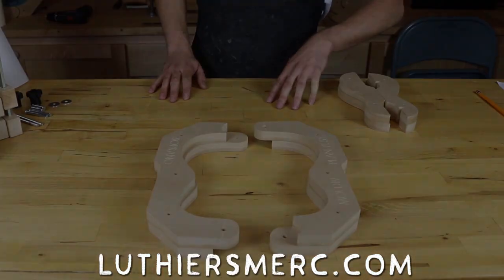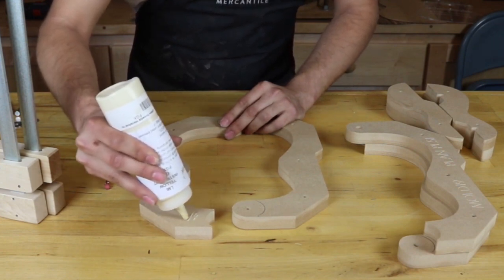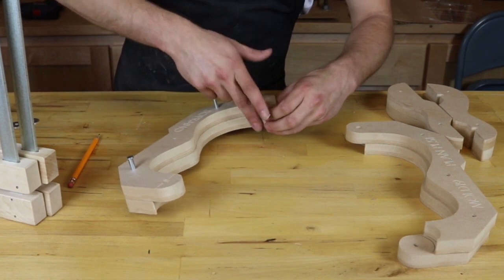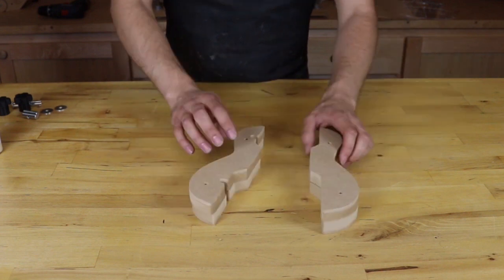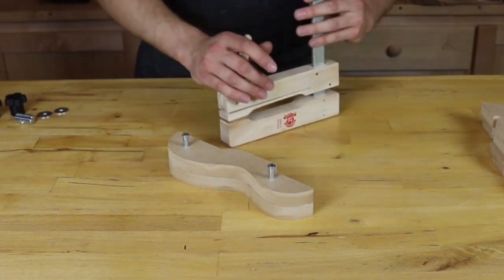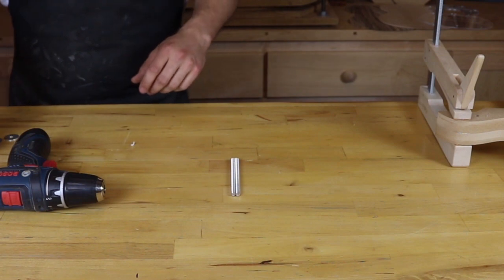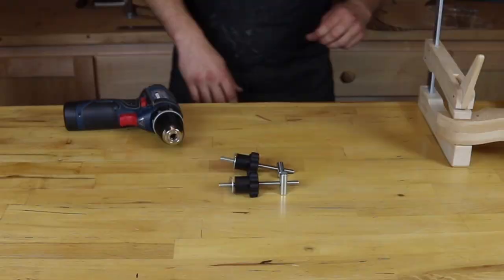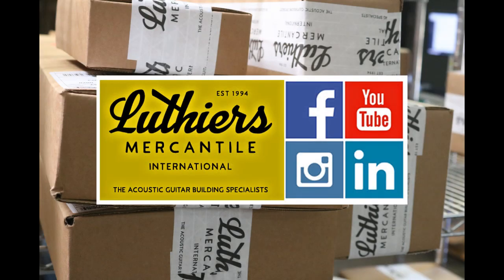Assembly instructions for Luthiers Mercantile's Soprano Ukulele mold.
Matt shows how to assemble the LMI soprano mold.